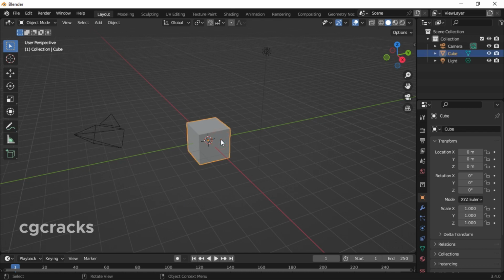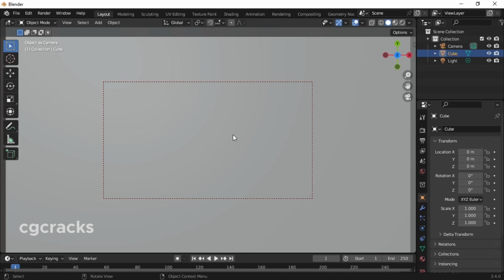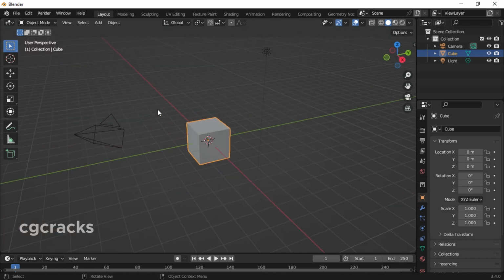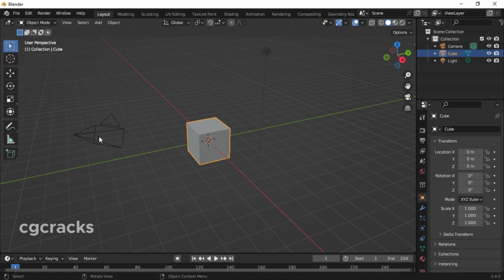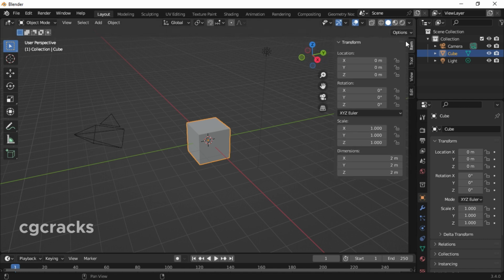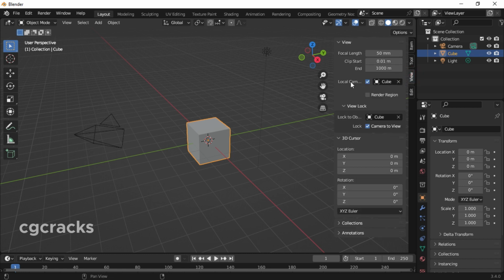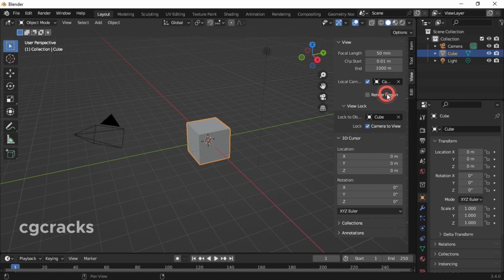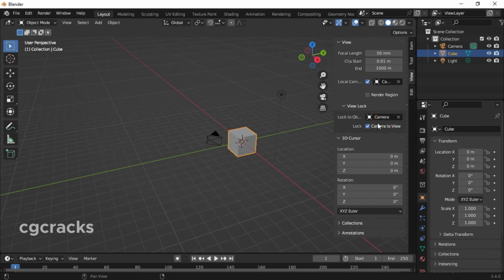Fix Object As Camera in Blender | 1 Minute Tutorial - CG Cracks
In today's tutorial we are learning how to fix object as camera in blender  3.4 latest version. In this video we will come across certain keywords like object, camera, light, view and fixed.

blender tutorial
object in blender
mesh
camera in blender
light in blender
view layer in blender
blender
object as camera
blender basics
blender user interface
blender version 3.4 user interface
blender tutorials for beginners
active properties
blender properties
object mode
animation tutorials in blender
sculpturing tutorial in blender
sculpturing tutorials
blender for beginners
texture properties
blender 3.2
blender tutorials
blender 3d
blender beginner tutorials
beginner blender tutorials
blender 2023
blender educations
blender modeling tutorials
blender animation tutorials
tutorials
3d tutorial
learn 3d blender
blender lighting tutorial
blender rendering tutorial
blender quick tutorials
blender short tutorials
blender camera problem
blender camera view problems
camera problem fix
blender don't see my camera
blender camera problems
blender camera
3d